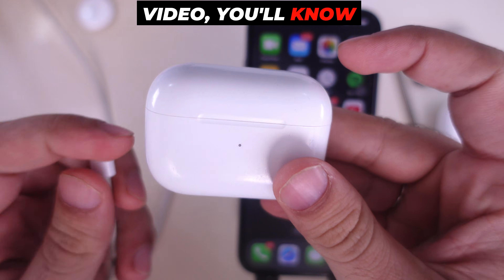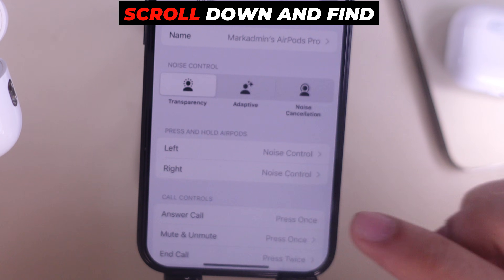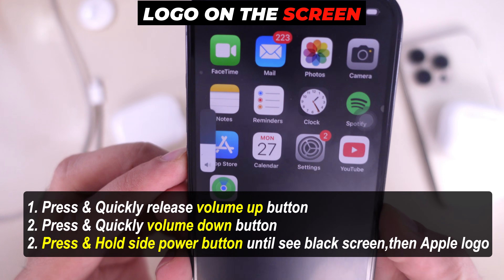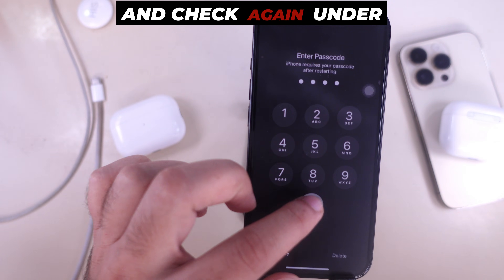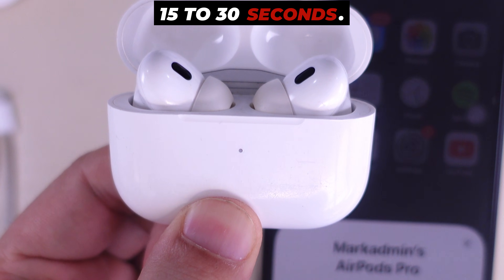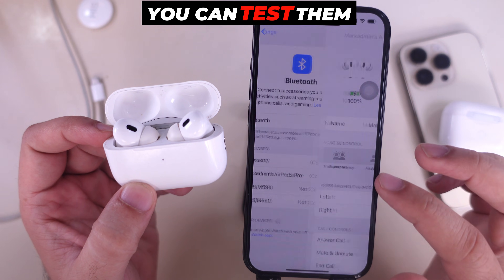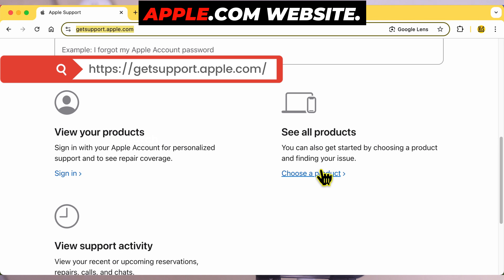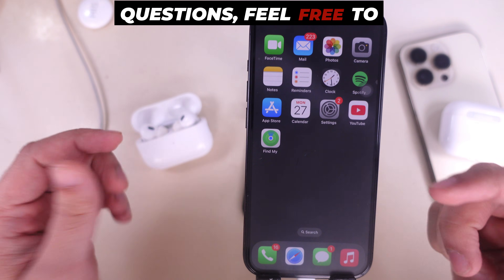AirPods Pro/4: How to Enable/Disable Charging Case Sounds, Greyed Out or Not Showing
Here's How to Enable/Disable Charging Case Sounds When Put on Charge, Or Opening AirPods Case. Disable all Sound coming from AirPods Case - AirPods Pro, AirPods 4, Test Case Sound of AirPods Pro, AirPods 4. Stop Case sound.

Enable AirPods Pro Charging Case Sounds,
Disable AirPods Pro Charging Case Sounds,
Enable AirPods 4 Charging Case Sounds,
Disable AirPods 4 Charging Case Sounds,
Charging Case Sounds Greyed Out,
Charging Case Sounds Option Not Showing,
airpods pro 2 charging sound,
airpods pro 2 case sound,
airpods pro 2 case sounds,
airpods pro 2 sound when opening case,
enable charging case sound greyed out,
AirPods 4 Charging Sound,
AirPods 4 Case Sound,
AirPods Case

00:00 intro
00:26 Enable/Disable Case Sound
00:51 Solution 1
01:52 Solution 2
02:39 Solution 3
02:47 Solution 4
03:07 Solution 5

know exactly how to Enable and Disable Charging Case Sounds, Fix if it's Greyed Out or Option is Not Showing.

Charging case sound supported Models are AirPods Pro second generation with both the version, Lighting and USB-C Port and AirPods 4. It has a Speaker Grill on the bottom side of the charging case.

First connect your AirPods to your iPhone, now, Launch the Settings on your iPhone, Tap on Bluetooth and Tap on i button next to Connected AirPods Name.

Scroll down and find the Option Enable Charging Case sounds toggle here I can enable and disable stop sounding my Charging case sound, accidentally ping sound or When put on charging.

If it's greyed out, then Restart your iPhone and wait for a few seconds to a minute.

Quickly press and Release the volume up button and Volume down button, Now, Only Press and Hold the side power button until you see the apple logo on the screen after black screen.

Unlock your iPhone and check again under the settings app.  Go to Bluetooth and tap on i button next to paired AirPods Name.

Scroll down and see the Enable Charging case sounds toggle is enabled. And I can enable and Disable easily.

Still doesn't work then Factory Reset your AirPods Pro.

Keep the lid open and press the back button of the charging case until you see the amber flash white and then red. Press and Hold it for 15 to 30 seconds.

as you can see on my video screen,

Now, set up again with your iPhone from the Setup popup that appears on the screen; continue with the option and check airpods settings under the iPhone Bluetooth settings.

Still, you won't be able to get this feature, or it is missing, then. You must check whether your AirPods are original or Fake; you can test them online on the Apple support website using the serial number.

Please watch my tutorial on checking whether your AirPods are original or Fake. In addition, keep your Airpods Updated with the latest firmware version. To Update AirPods, Keep your AirPods connected to your iPhone, and your iPhone must be on charging. Please watch my separate tutorial on how to force update airpods step by step.

Still the problem is not fixed yet, then contact apple support. Go to get support on apple dot com website,

Select AirPods under the Choose a product, select more option if the problem is not listed here,

Go with the Customize AirPods settings and continue with the option.

Scroll down to see an option for Chat, Call, or Book Appointment at Genius Bar.

That's all the way to Use Charging Case Sounds and Fix if it's missing or not showing.